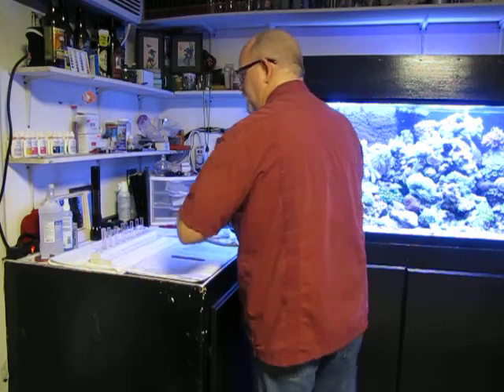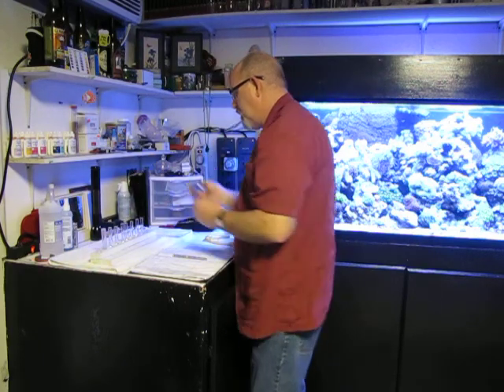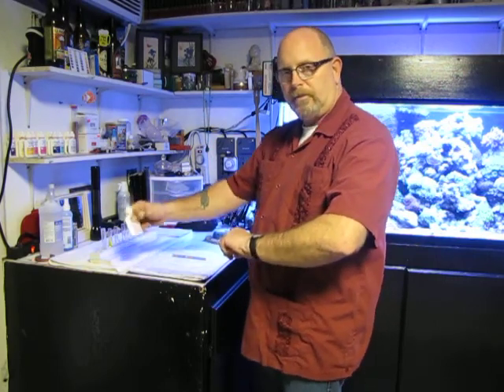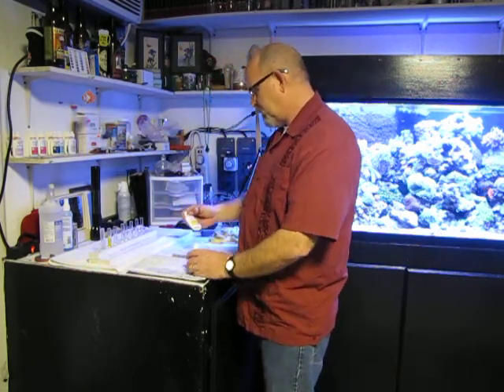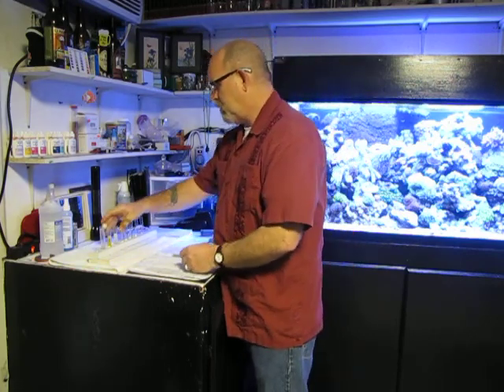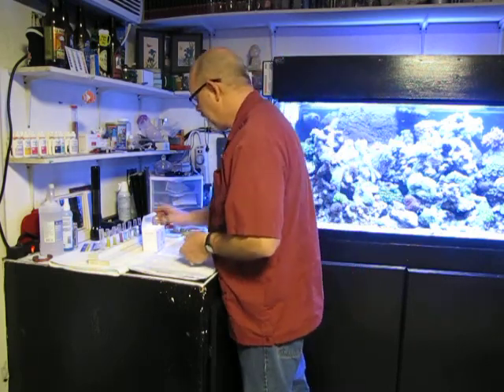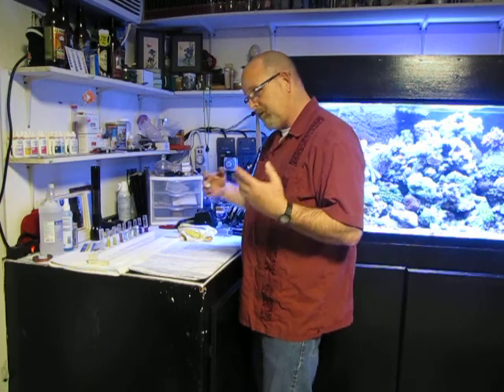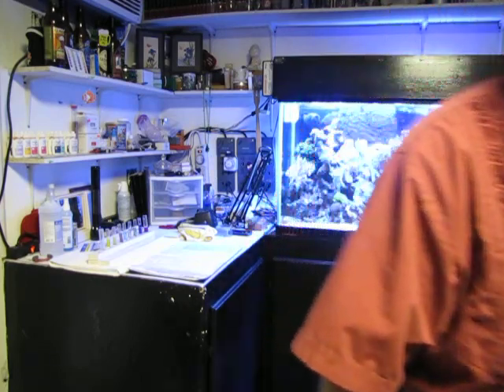Water test.MOV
Doing a water test on my 90 gallon reef Aquarium with API test kit. Mag test was done with an ELOS test kit.